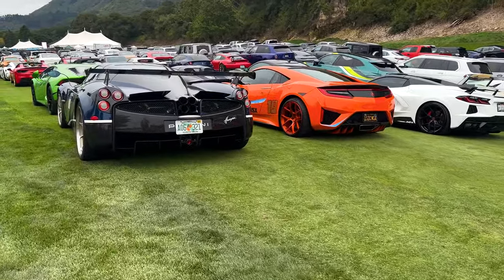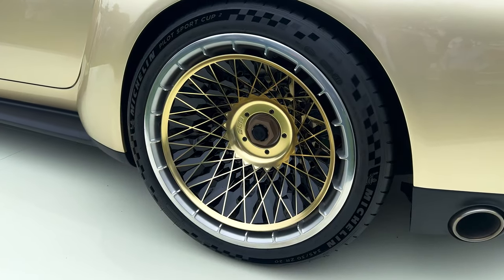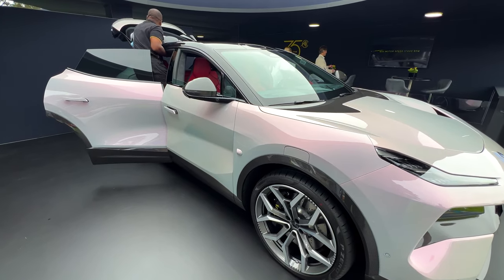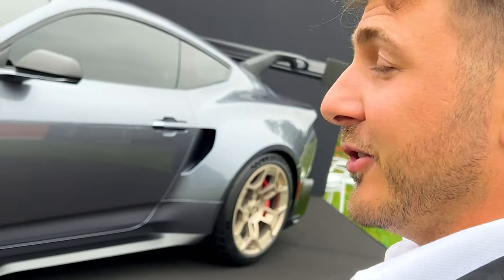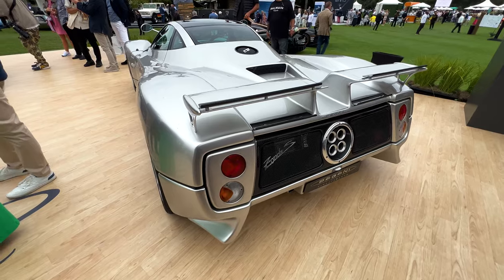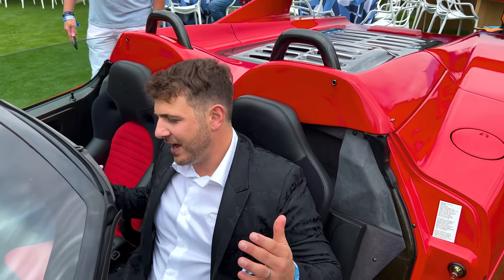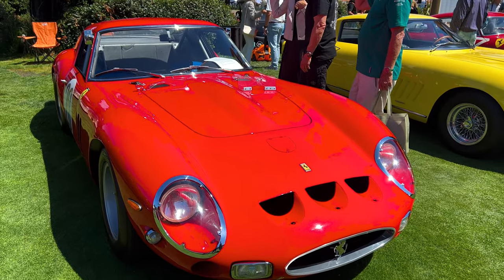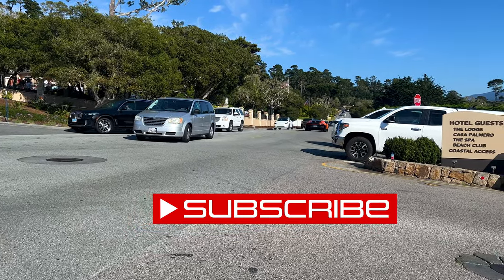The Quail 2023: World’s Most Exclusive automotive event during Monterey Car Week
Experience the world’s most exclusive automotive event during Monterey Car Week, the Quail.

See new releases from the world’s leading supercar manufacturers including Koeniggsegg, Pagani Automobili, Bugatti, and more ✌️